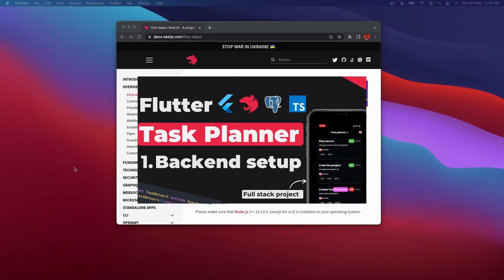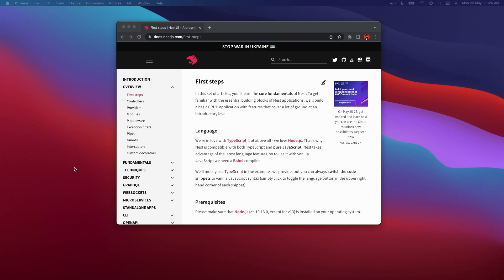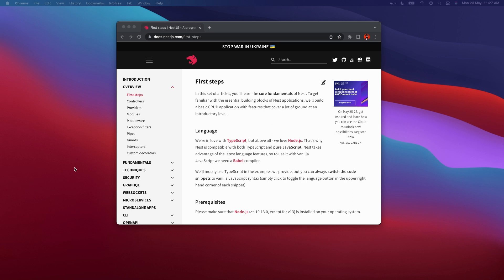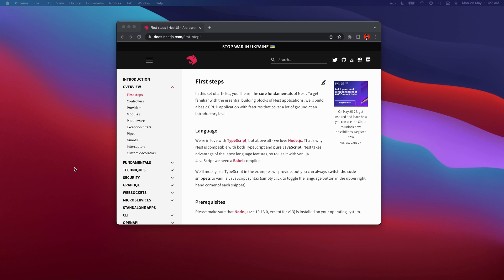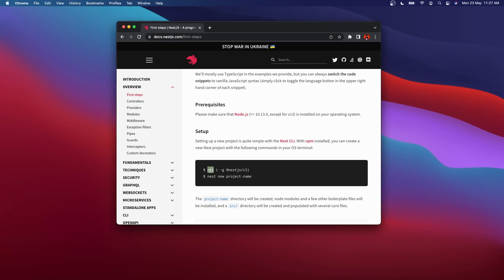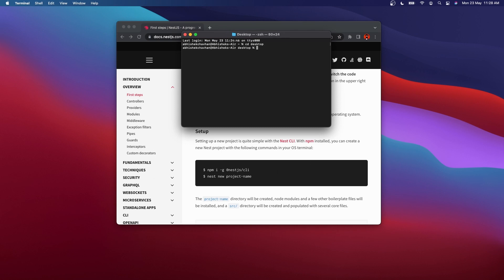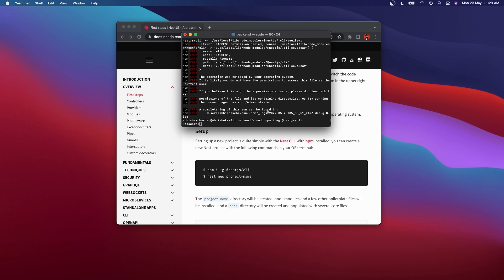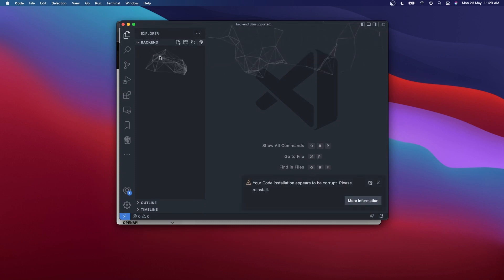1. Task Planner : Backend Setup | Flutter Task Planner App With Custom Backend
New series of Task Planner App With Custom Backend is here! New videos every alternate day. Task Planner : Backend Setup | Flutter Task Planner App With Custom Backend